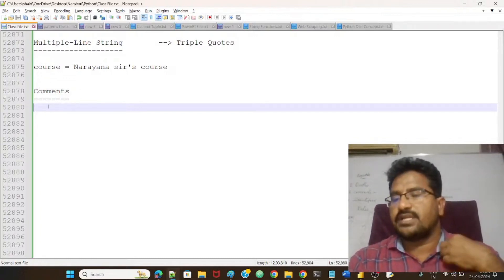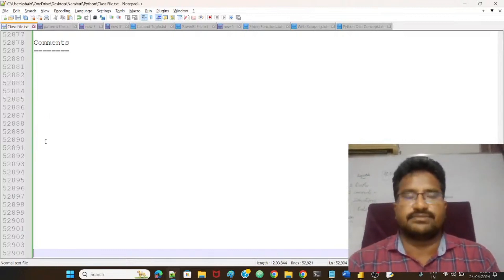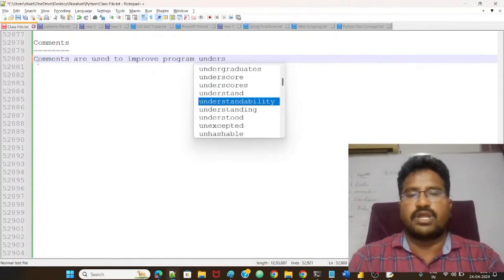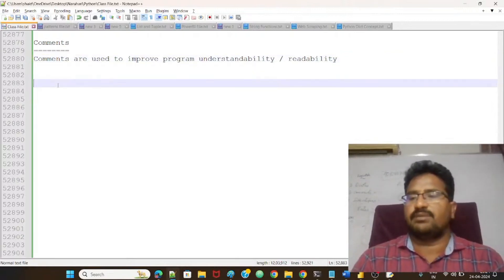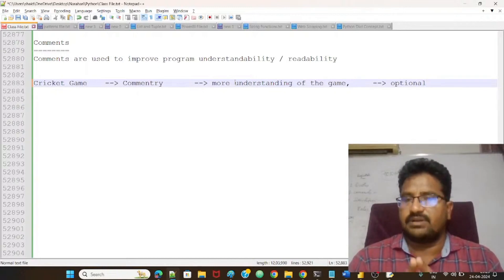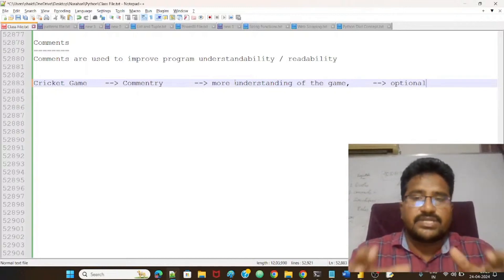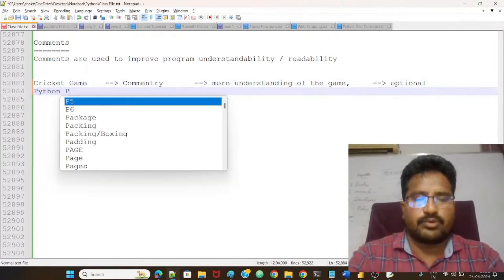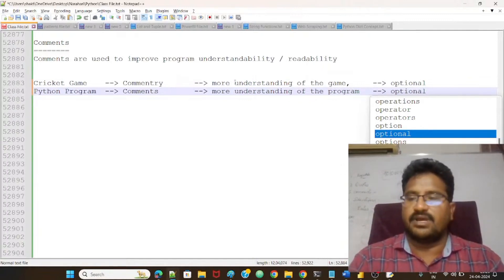6. Comments with example by Mr. Narayana || Narayana Tech House || 9010607010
Hello Friends,
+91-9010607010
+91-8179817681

#401,  Balaji Towers,
Aster Prime Hospital Lane,
Ameerpet,
Hyderabad,
Telangana.